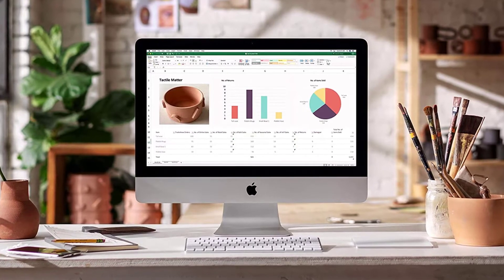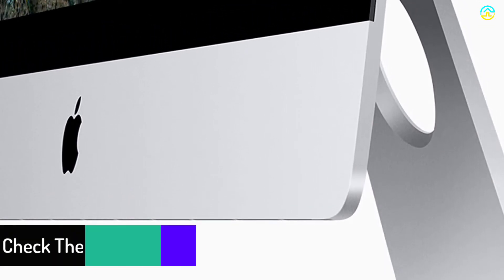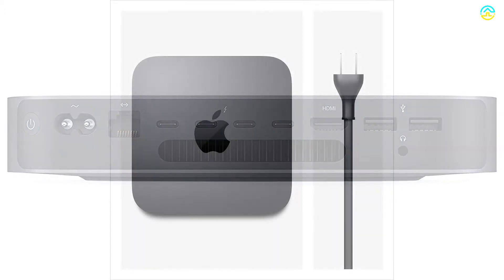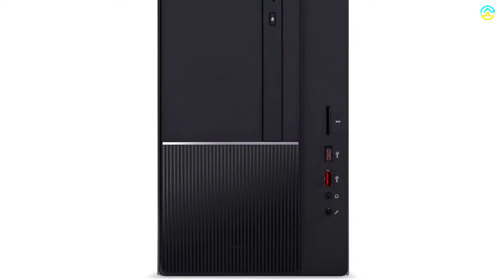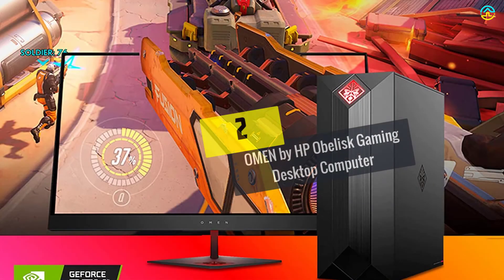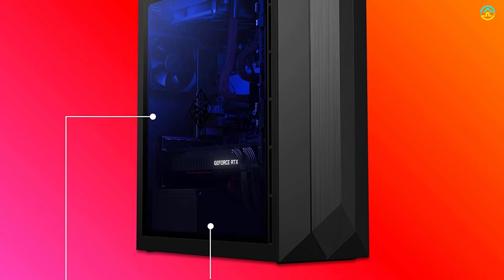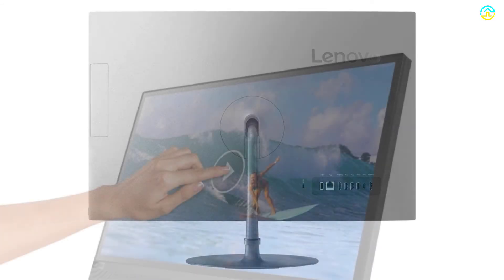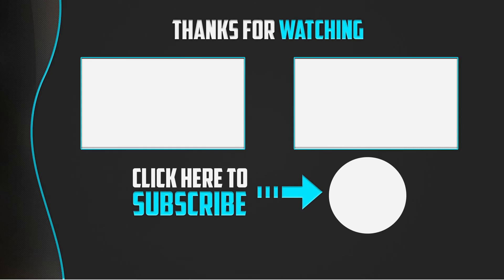✅Top 5 Best Desktop Computers 2022 Reviews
▶️ The Best Desktop Computers We recommended  In This video

▶️ 5.   New Apple iMac

▶️ 4.   Apple Mac mini 3.0GHz 6-core Intel Core i5 processor

▶️ 3.  Acer Aspire TC-865-UR14 Desktop

▶️ 2. OMEN by HP Obelisk Gaming Desktop Computer

▶️ 1.   Lenovo IdeaCentre AIO Desktop Computer

➥ Prime Discounted Monthly Offering
➥ Try Twitch Prime
➥ Amazon Music Unlimited
➥ Try Amazon Home Services
➥ Kindle Unlimited Membership Plans
➥ Create an Amazon Wedding Registry